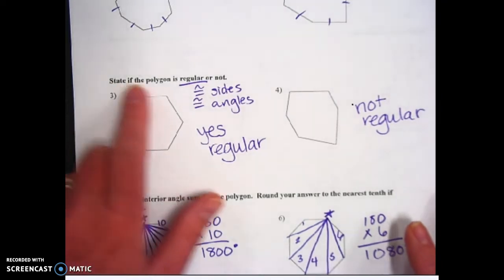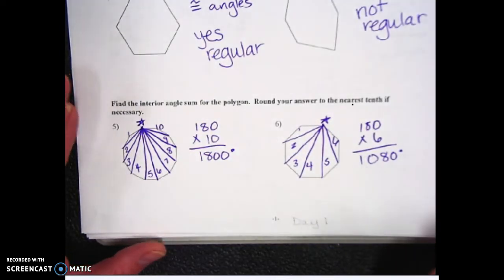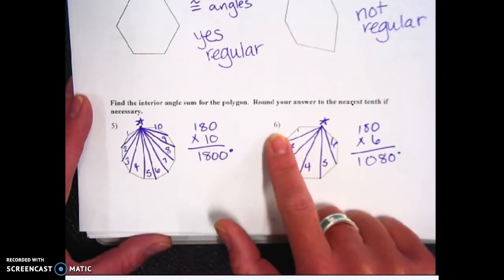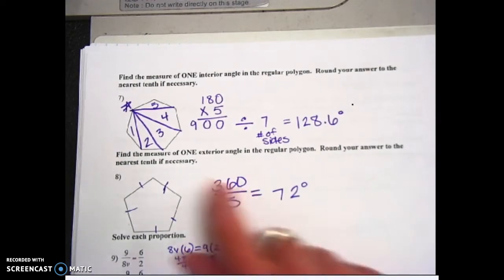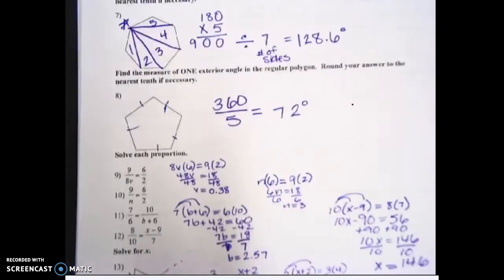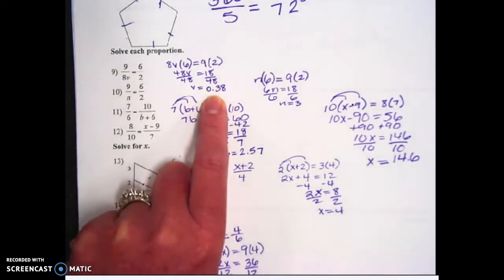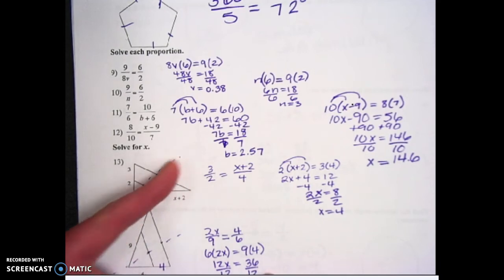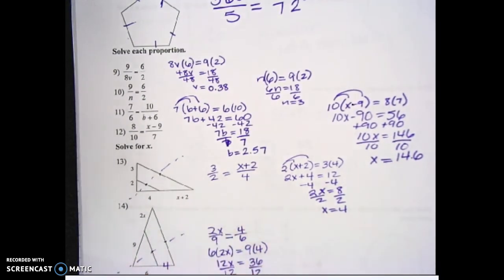G1C Semester 2 Practice Final (Day 1- Pages 1 & 2)